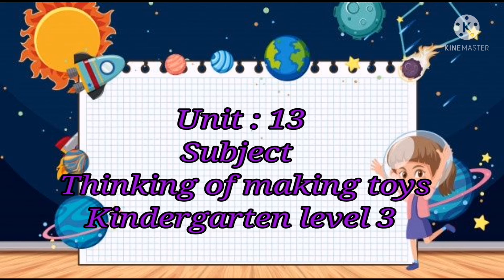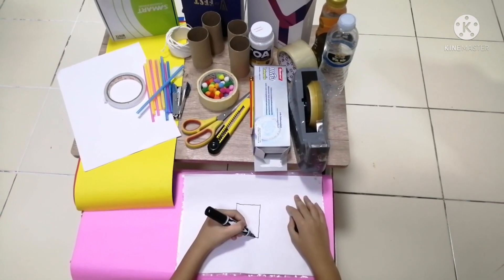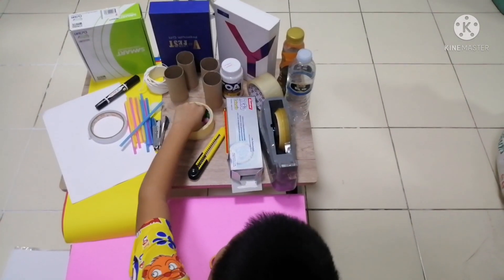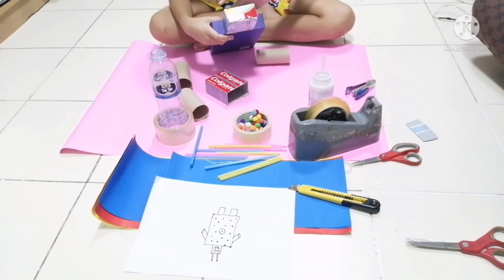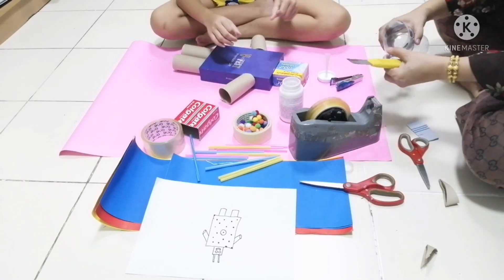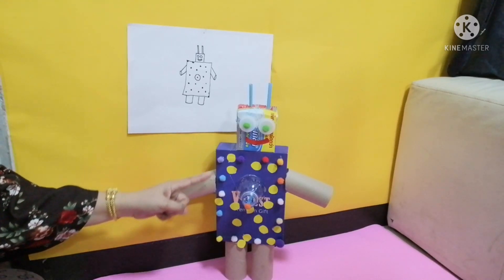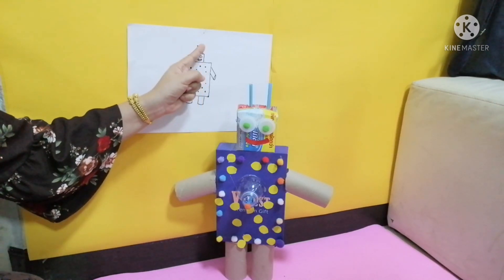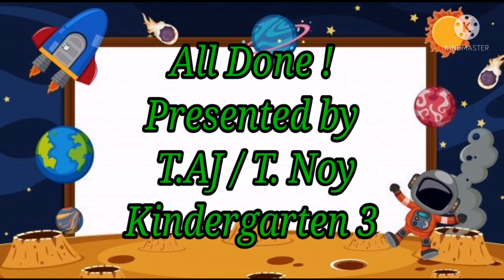K.3 ( Pandaroom ) - Learning Unit Thinking of making toys. DTW Go on Week13 ( 13-17/09/2021 )